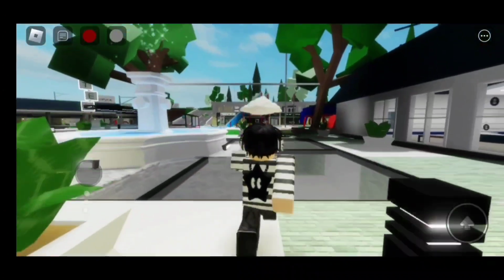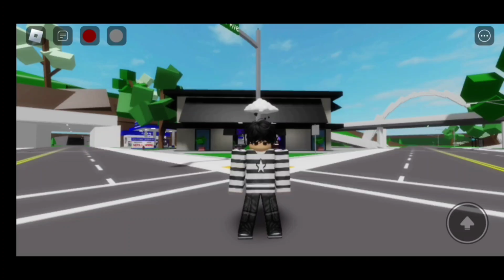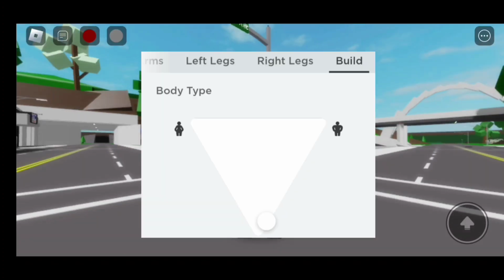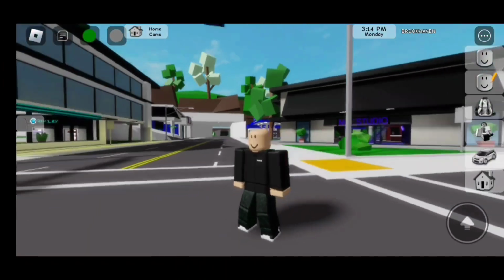HOW TO GET THE *BLOCKY BOY BODY* IN BROOKHAVEN 🏡RP ROBLOX (2023 BROOKHAVEN TUTORIAL) 🤩✨️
IN TODAY'S VIDEO I WILL BE SHOWING YOU HOW TO GET THE BLOCKY BOY BODY IN BROOKHAVEN RP ROBLOX! HOW EXCITING!!! THIS IS A 2023 BROOKHAVEN STEP BY STEP TUTORIAL! MAKE SURE TO WATCH OUR VIDEO UNTIL THE END SO YOU DON'T MISS OUT ON ANY OF THE STEPS ON GETTING THE ROBLOX BLOCKY BOY BODY!

｡ ⋆｡ ﾟ🤍 ⋆｡ ﾟ☁︎｡ ⋆｡ ﾟ🤍   ⋆｡ ﾟ☁︎｡ ⋆｡ ﾟ🤍 ﾟ｡ ⋆｡